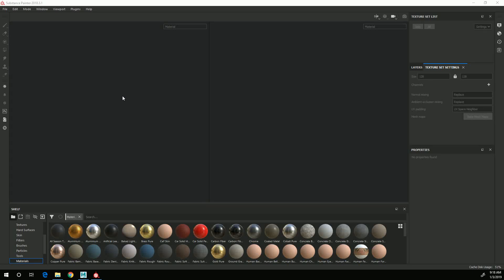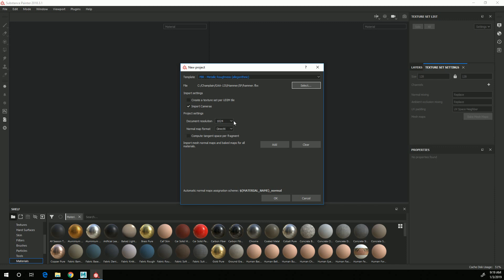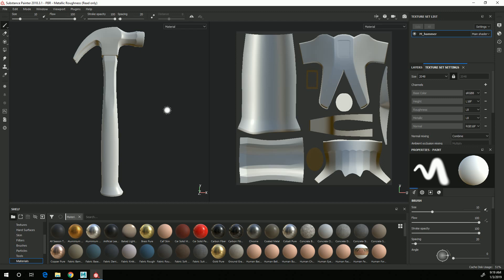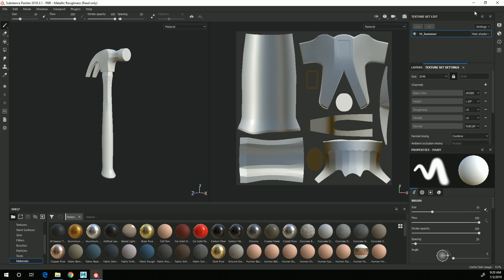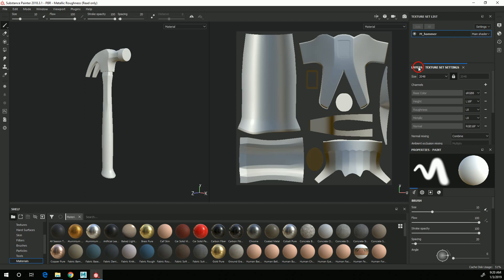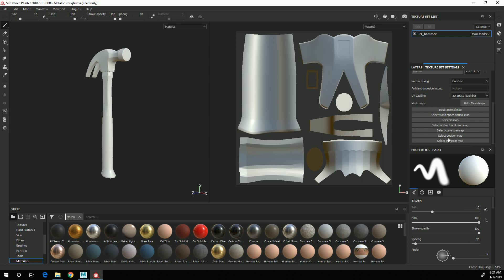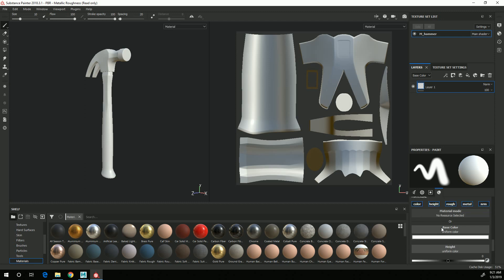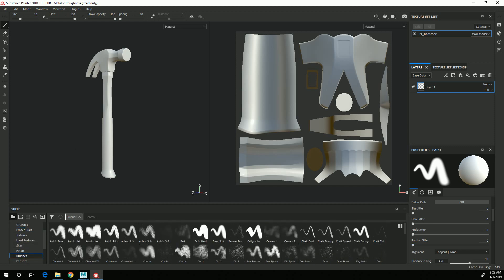Substance Painter - Hammer Texturing - Project Setup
This video goes through the steps of setting up a new project in Substance Painter.